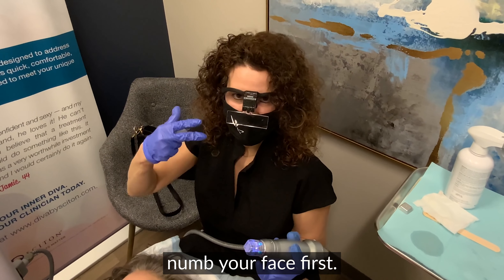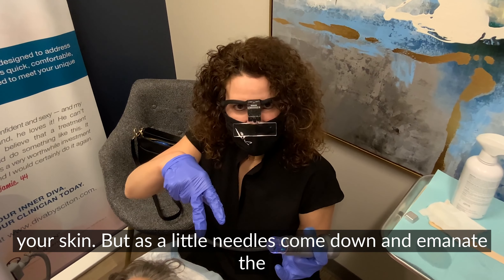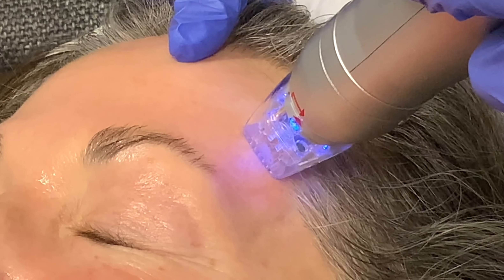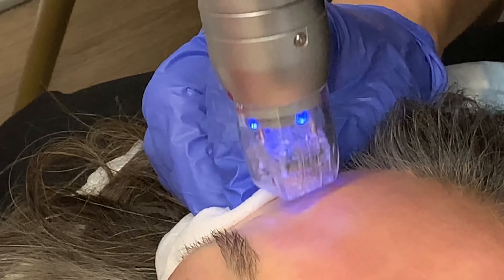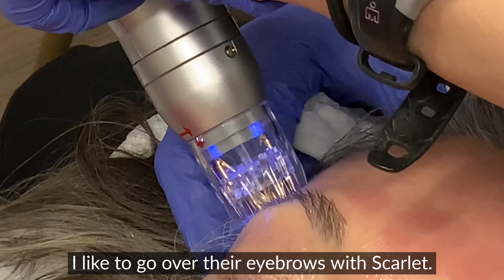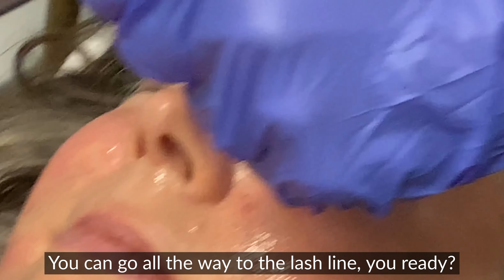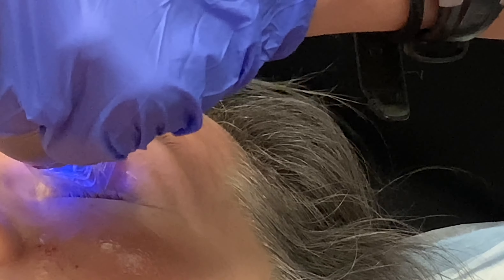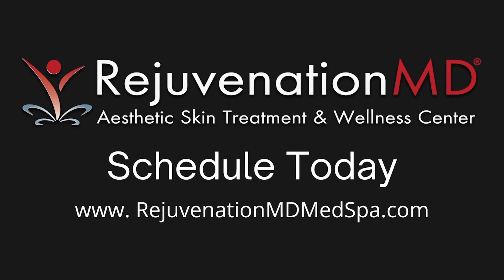Get Treated Year-Round. Scarlet SRF Works on ALL Skin Types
Scarlet SRF is our favorite microneedling, radio-frequency device in the industry. We did our research for 2 years and this device won a place in each of our offices.

The results from Scarlet are amazing. And we love combining this treatment with other procedures like PRP Hair Restoration and the PRP Breast Lift because our patients get even better results.

Have you had your Scarlet treatments yet? You can be treated during the summer because this device will not cause hyperpigmentation to sun exposed skin. It's safe for ALL skin types!

Have questions? Drop a comment or give us a call!

Note: we only offer virtual consultations to people within Washington State.